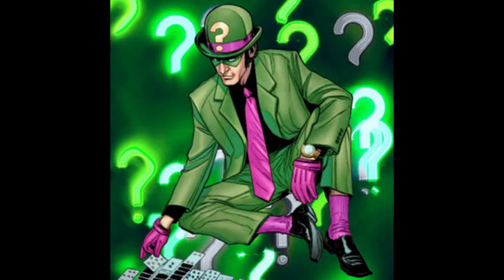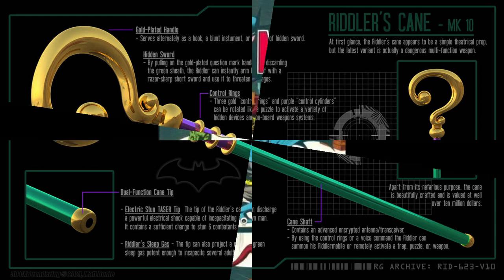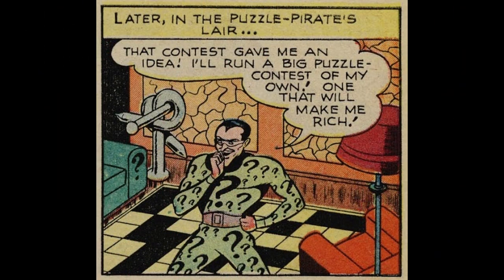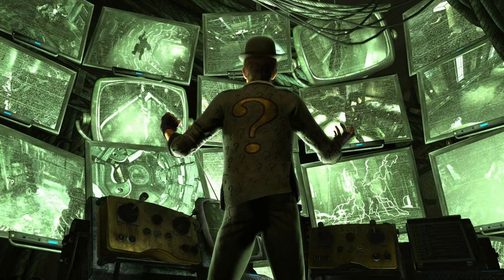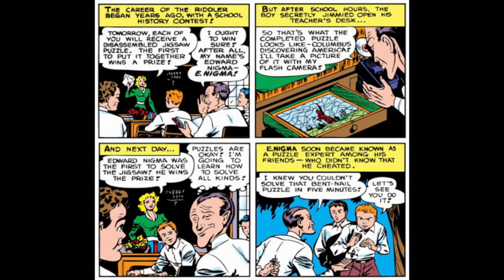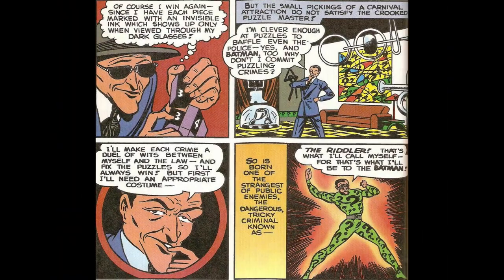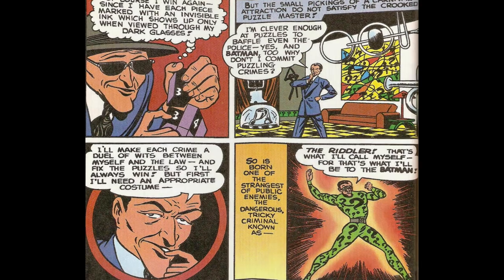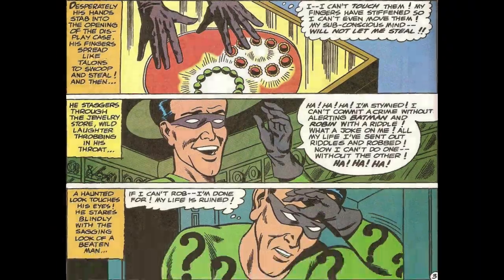Ten Facts About DC Comics The Riddler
Lets look at ten facts about the Riddler